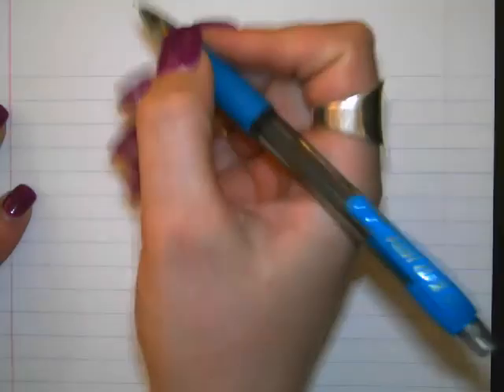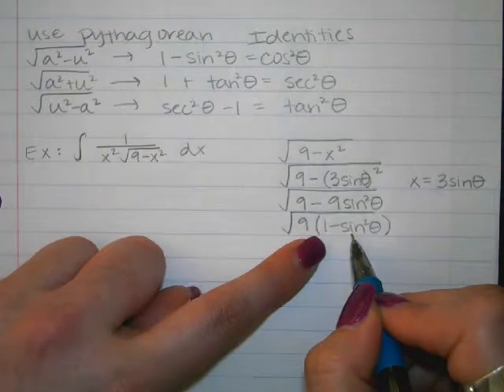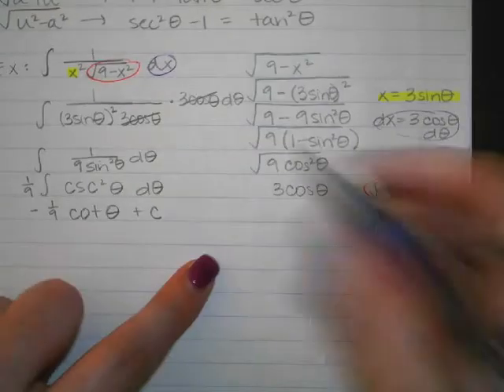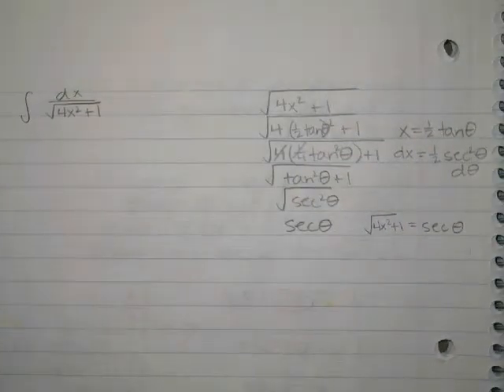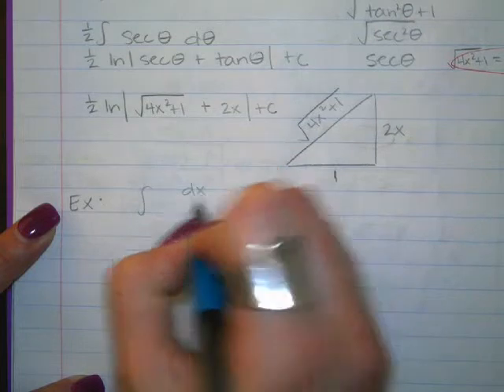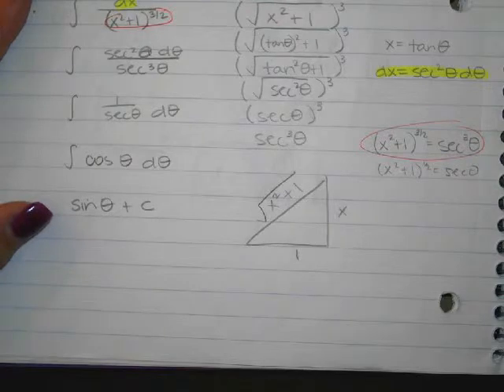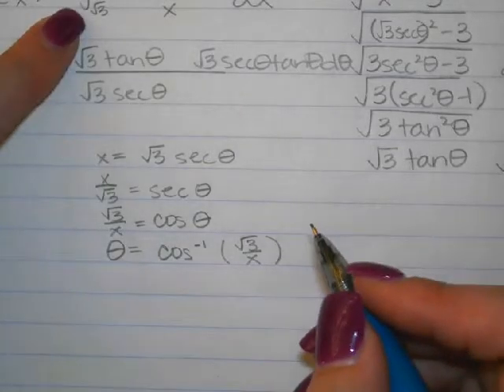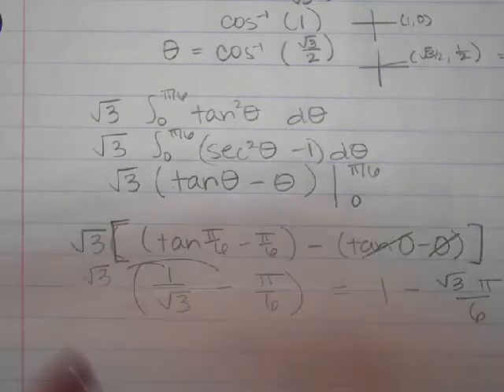Integrating Using Trig Substitution Class Examples